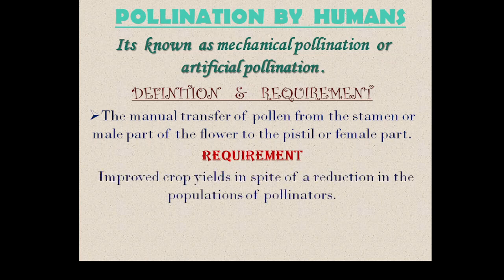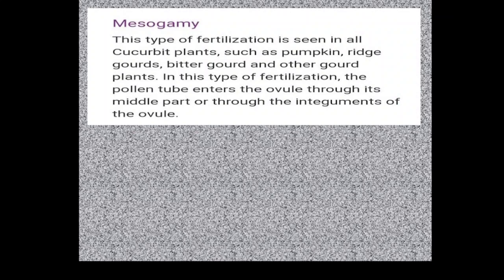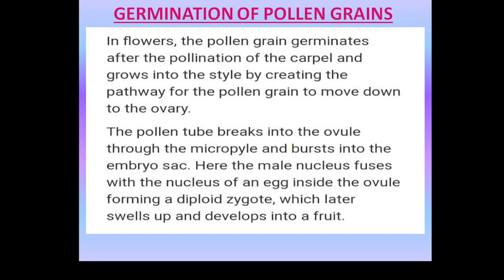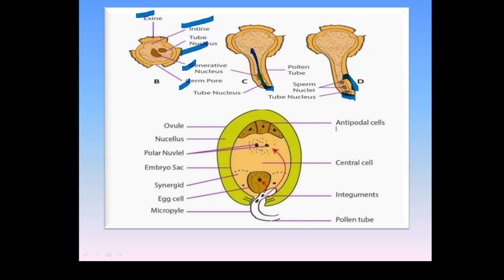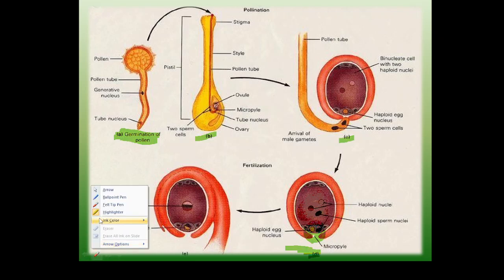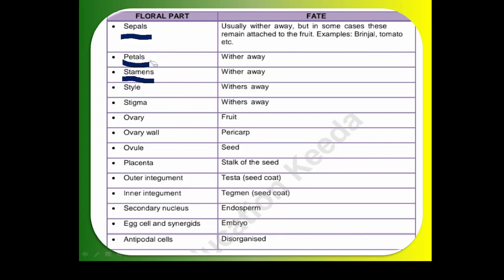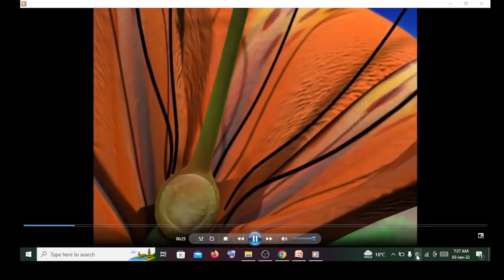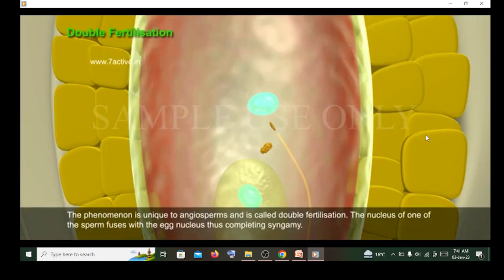Pollination and Fertilization (Part 3)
Here we have covered Human Pollination and Fertilization in Flowering plants.